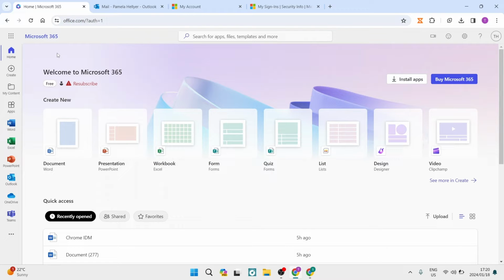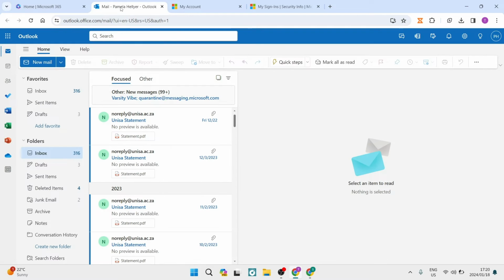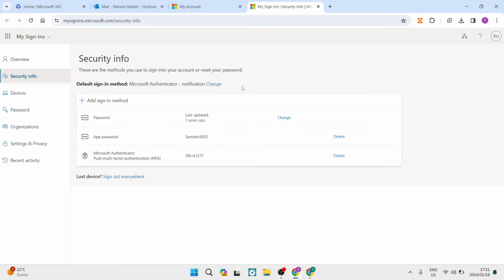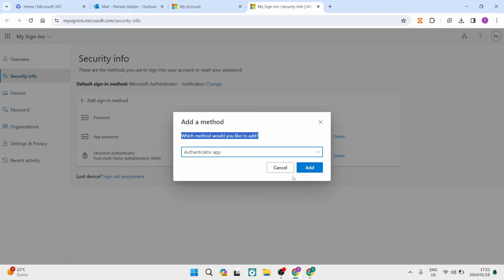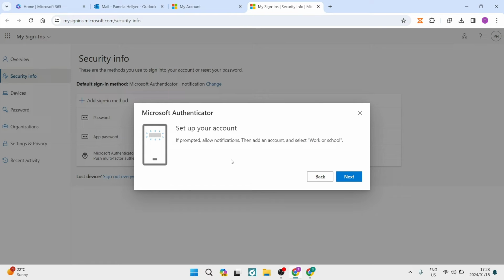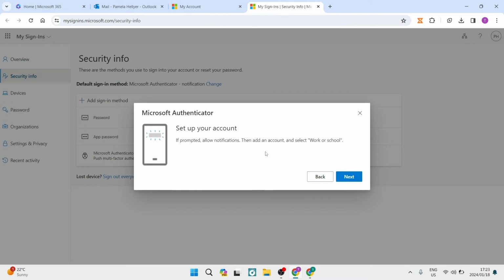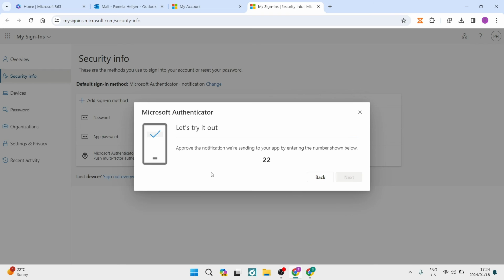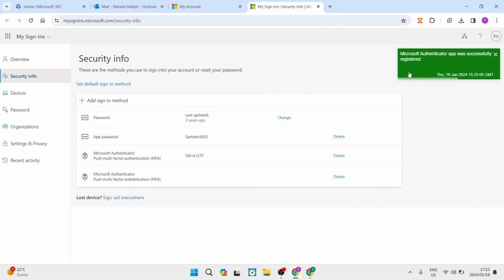How to Use Microsoft Authenticator on Multiple Devices in 2025 | Authenticator Tutorial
In this video 'How to Use Microsoft Authenticator on Multiple Devices,' we'll guide you through the steps of setting up and using Microsoft Authenticator across multiple devices for enhanced security and convenience. Microsoft Authenticator is a two-factor authentication app that adds an extra layer of protection to your accounts.

Timestamps

Intro – 00:00 – 00:21
Setting Up a Second Device – 00:22 – 03:32
Outro – 03:33 – 03:45